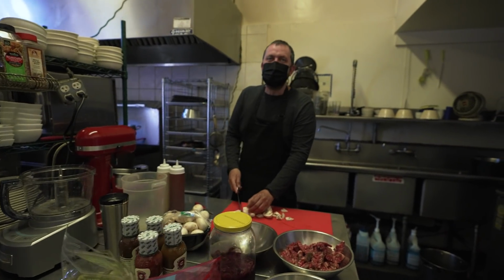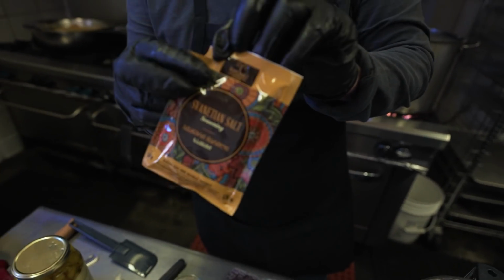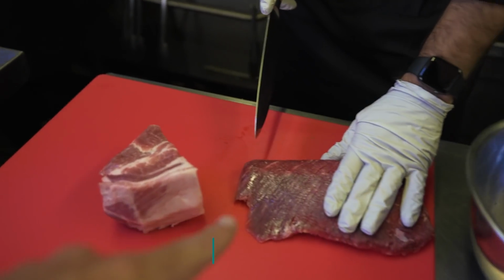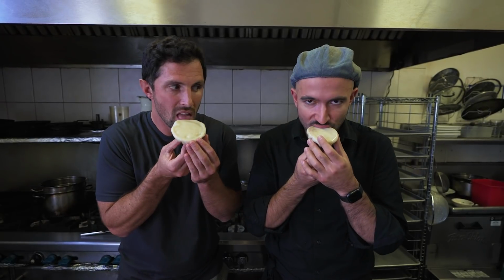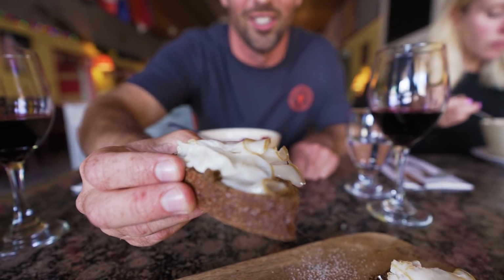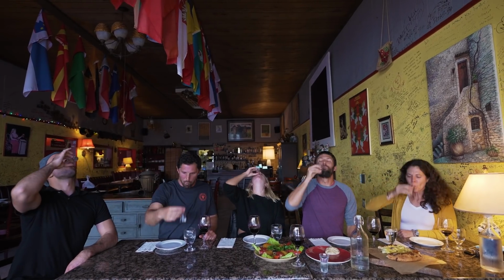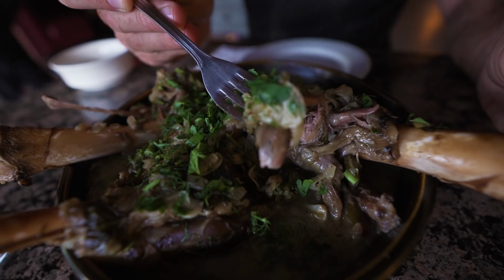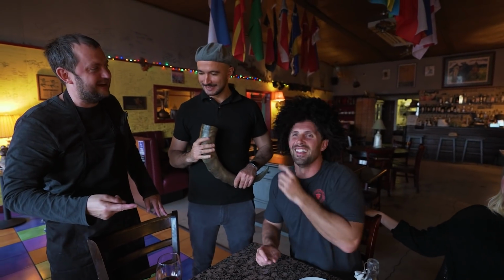Must-Try RUSSIAN & GEORGIAN FOOD in San Diego, California 🇷🇺 🇬🇪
🇷🇺 Russian & Georgian 🇬🇪 food in San Diego, California.

As I mention in the introduction to this video, I believe Russian food is one of the most underrated cuisines in the entire world. Also, I never truly experienced Georgian food until today either, and I'm now at that to my list as well!

Russian food in this video includes Beef Stroganoff, Borscht, Pelmeni, and Medovik, Russian Honey Cake.

Georgian food in this video includes Chachapuli, Adjaruli Khachapuri, Khinkali, Shashlyk, and amazing Georgian wine.

If you ever have the opportunity to try Russian food or Georgian food, I highly recommend it. If you are ever in San Diego, California looking for a great place to eat dinner - come to Pomegranate Restaurant in North Park and tell them I sent you!

Hi! My name is Gareth Leonard, an American Travel YouTuber with a passion for slow, meaningful Travel. I have spent the past 12+ years traveling around the world while creating travel vlogs to help inspire and educate people to “Travel Deeper.”